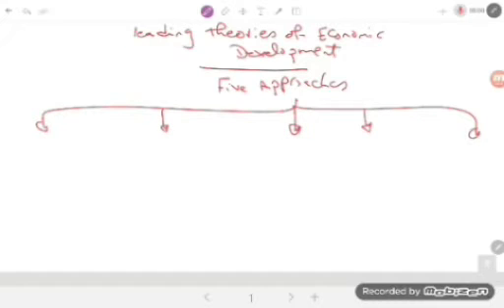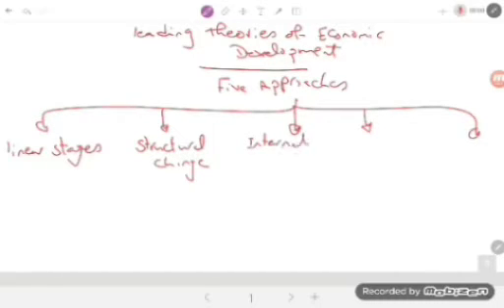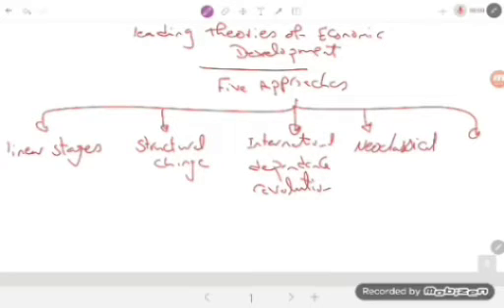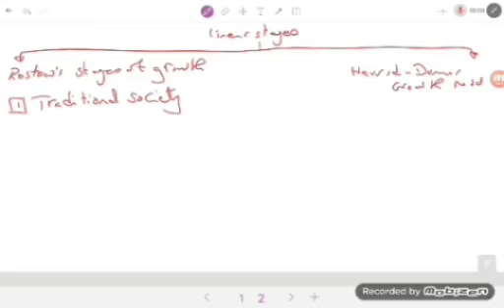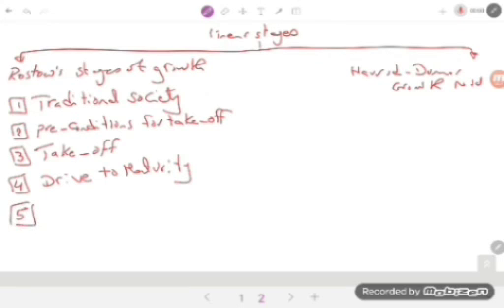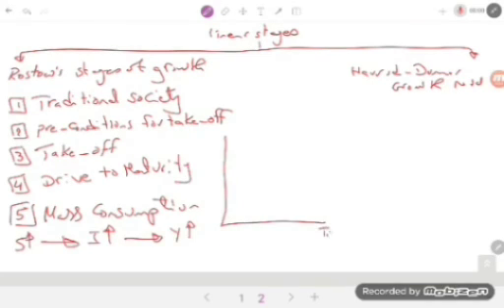linear stages economic development models